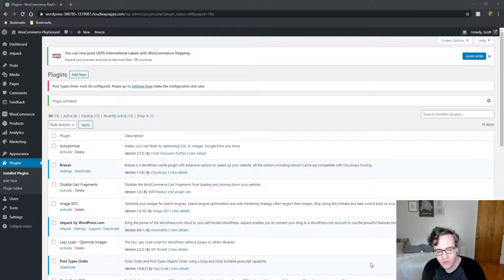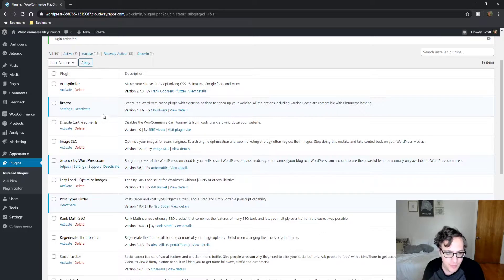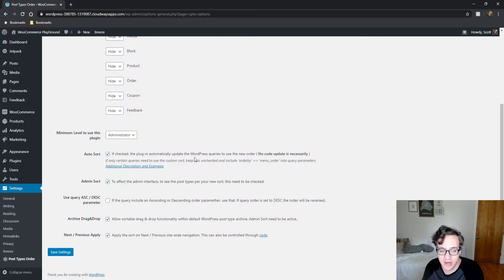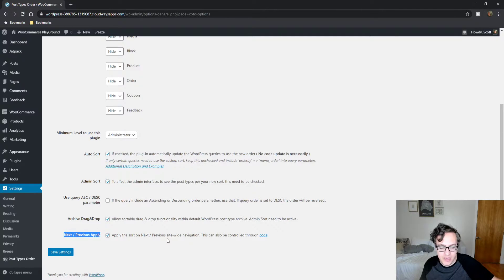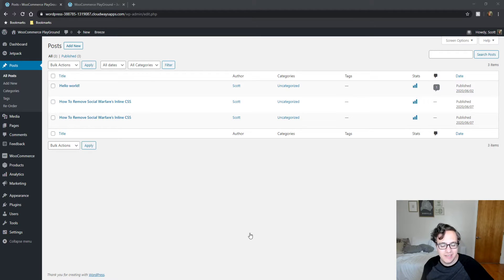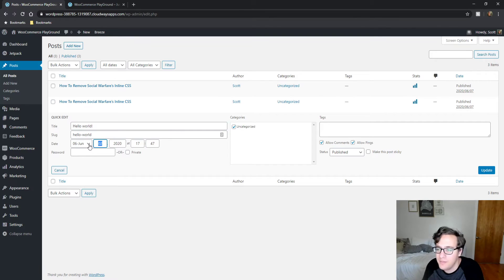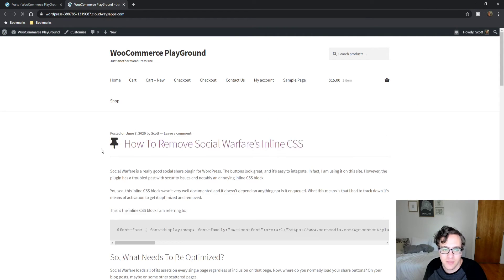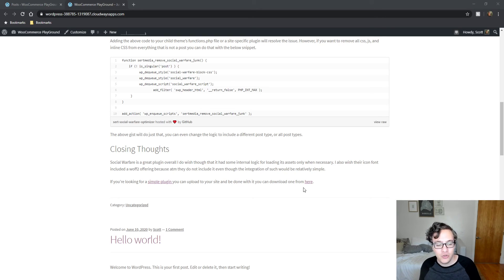How To Re-Order Posts In WordPress 2020 - WordPress Post Types Order Plugin 2020 - Re-Order Posts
Link to Post Types Order Plugin